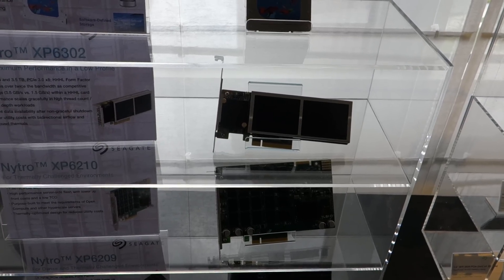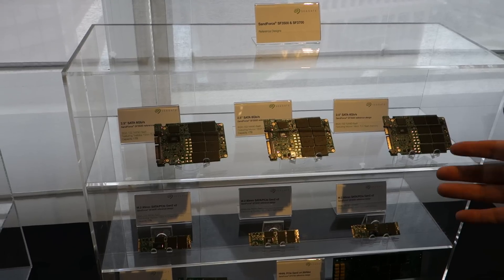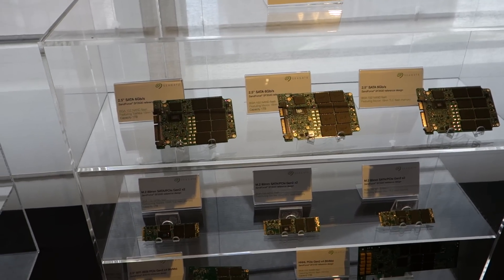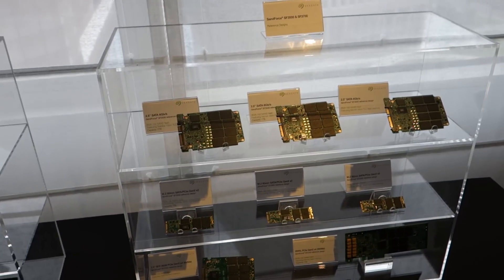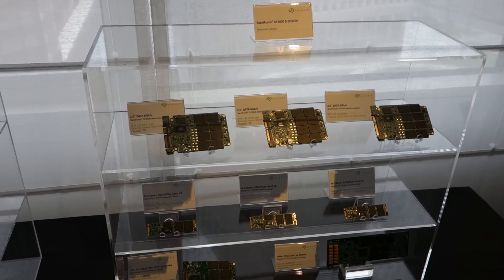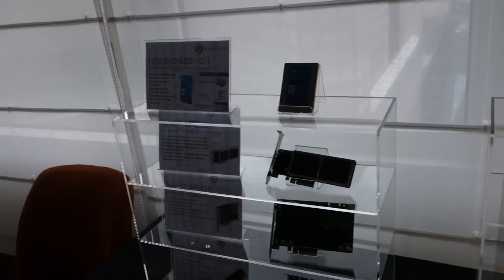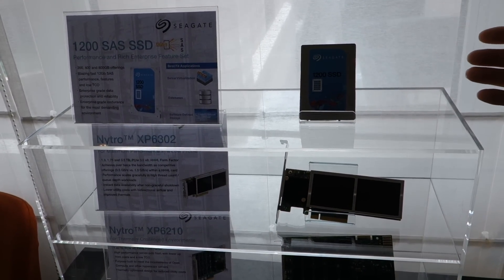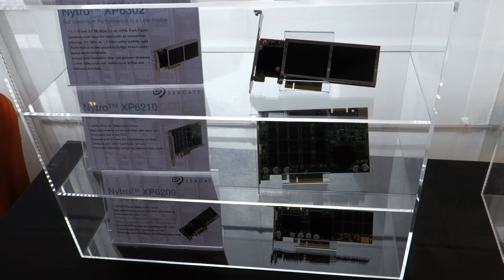Seagate talks new SSDs, PCI-e SSDs, M.2, and NVMe (Computex 2015)